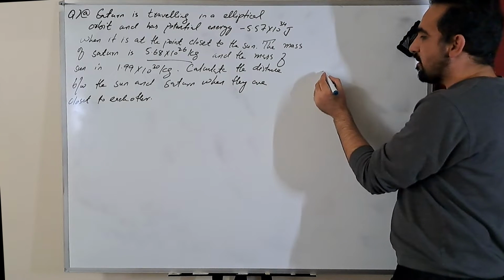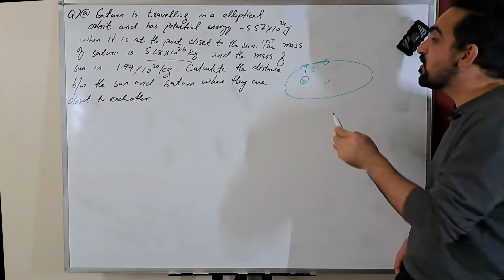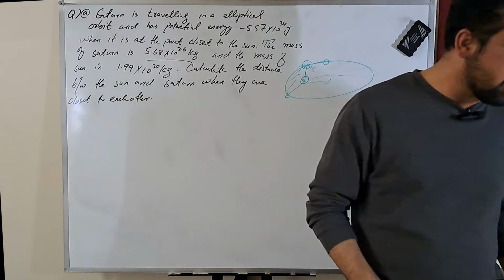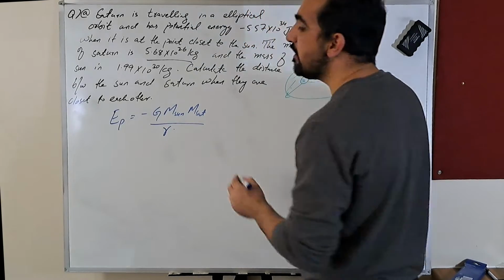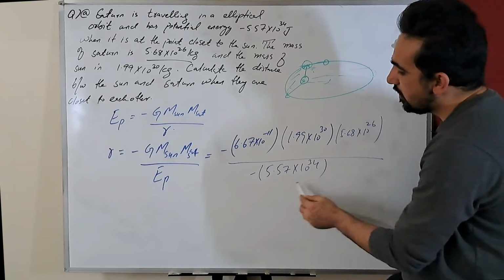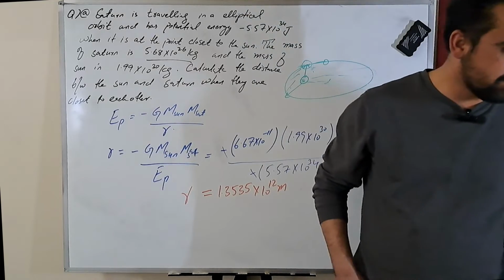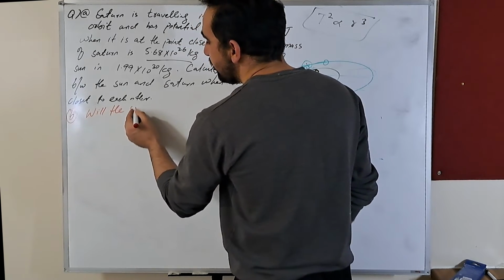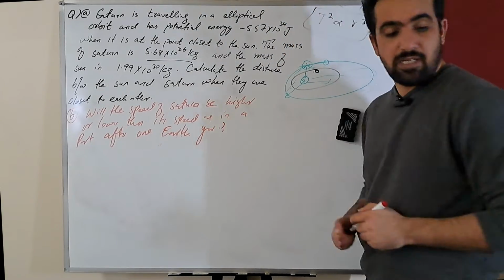What is the distance between Saturn and Sun | A level physics | Exam Preparation